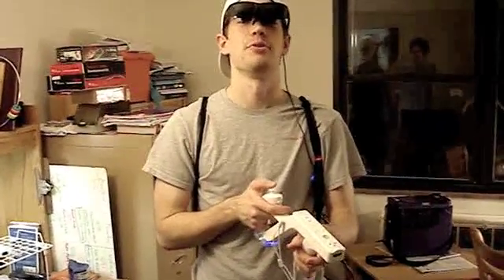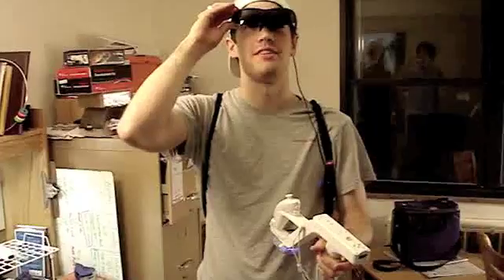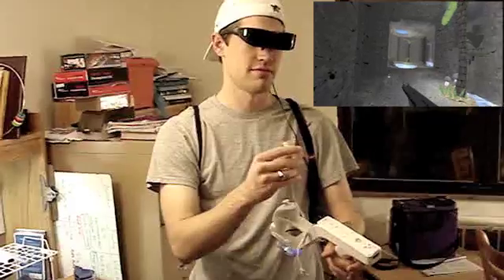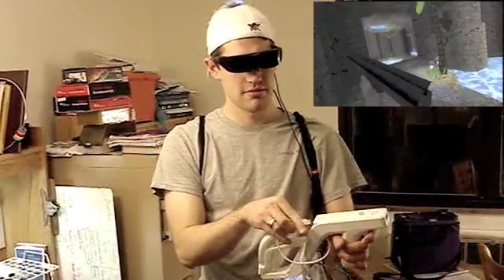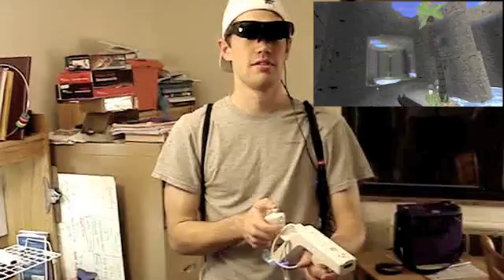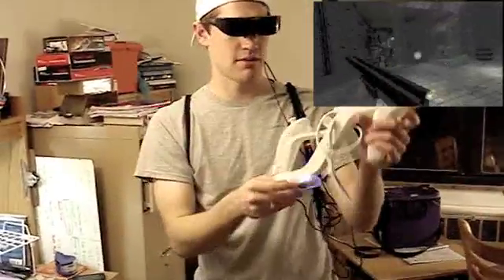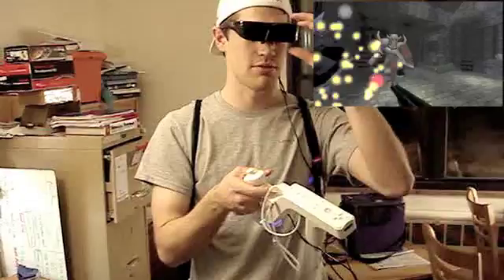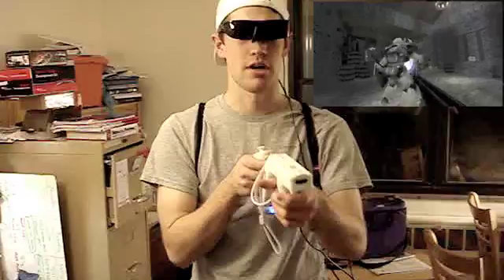Virtual Reality First Person Shooter in Cube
VR FPS created with the open source Cube game engine and 2 PNI SpacePoint Fusion sensors for head and gun orientation. A Wii Remote is used for holding the SpacePoint, and providing button input and strafing abilities. Check nolanhergert.com for a writeup, and many thanks to Nirav for the inspiration and starter code!